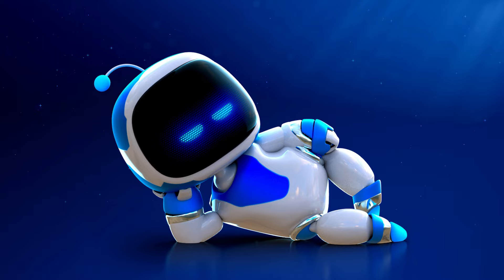Astro Bot's BIGGEST Update Yet Adds New Level!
Astro Bot on PS5 returns with five new speedrun levels, available from October 17 to November 14, 2024. Each week, a new challenge awaits you, with special bots to rescue and online leaderboards to compare your performance. Enjoy this new content at no extra cost and dive into the adventure with Team Asobi.

Completing Let it Slide will grant players the ‘Ice-cold Rescue’ bronze trophy. You only need to rescue one of the two bots to pop the trophy, but all bots in the Stellar Speedway DLC pack need to be rescued for the silver ‘Fast and Found’ trophy. Stellar Speedway is the title of the free DLC pack that contains the four speedrun levels.

With Building Speed and Let it Slide out, the following speedrun levels remain:

Oct 31: Spring-loaded Run
Nov 7: Helium Heights
Nov 14: Rising Heat

Astro Bot's Version 1.006 update is now available, and it gives players access to Let it Slide, a brand-new speedrun level. This is the second speedrun level to be added to Astro Bot since the game's launch in September, and three more are scheduled to be released in the upcoming weeks.

The first level, available from October 17, takes you through a city in the clouds, accompanied by the bulldog booster Barkster. This is followed by"Glisse Glaciale" on October 24,"Promenade Propulsée" on October 31,"Gonflé à bloc!" on November 7 and"Montée du Mercure" on November 14. These levels offer a variety of challenges, from mechanical obstacles to aerial platforms, while adding new bots to rescue at each stage.

Team Asobi has specified that these new updates will be available at no extra cost. " We'd like to thank you once again for all the love and support you show Astro Bot, it means a lot to us," said the team in announcing the content additions. Players can look forward to new rescue missions, with a few more surprises to come!